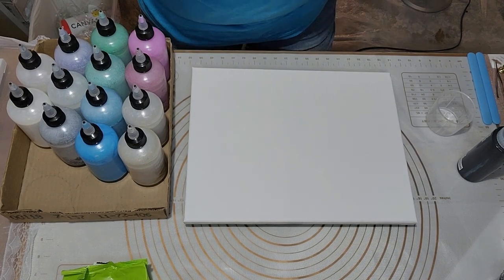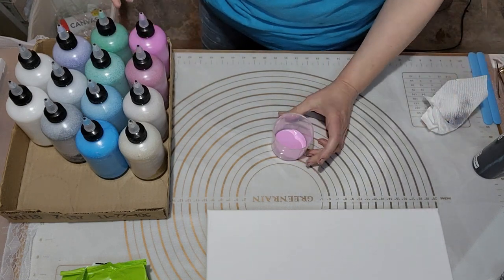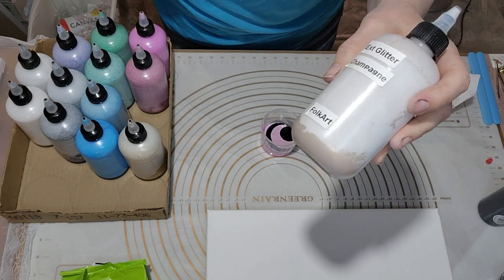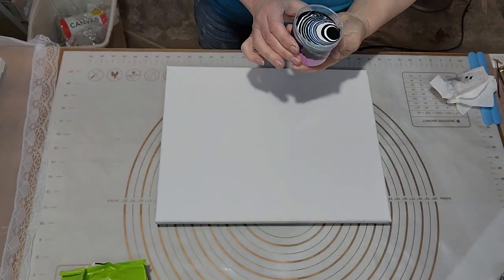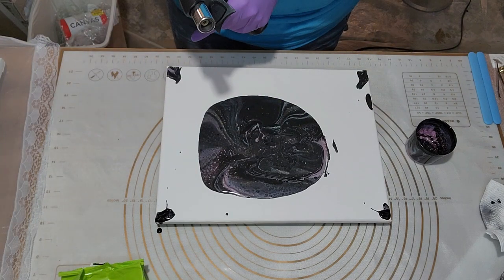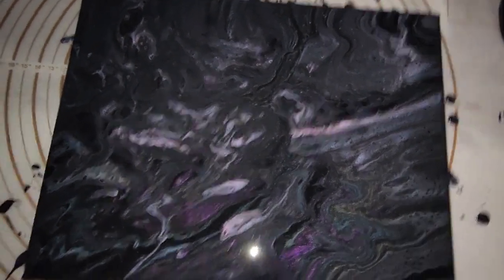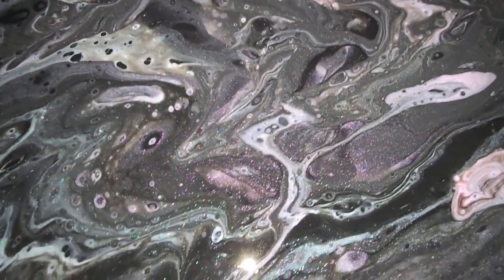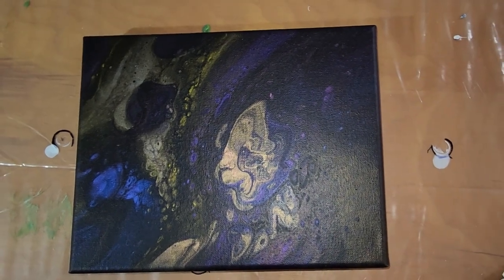#73 Flip Cup Using ALL of My EXTREME GLITTER Paints! So Much Sparkle!!!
Today's painting is a flip cup using every single Extreme Glitter color that I have. That's 13 colors plus black in between each of them! WOW!

The canvas I am using is an 11" x 14".

The colors I am using are Satin Black by Delta Ceramcoat to put between each Extreme Glitter

Each of these help my channel grow and I appreciate you!

PRODUCTS I USE FOR PAINTING:

By clicking on the link(s) below, I may get a small referral bonus. This does not affect how much you pay for your purchase.

EXTREME GLITTER PAINT:

HAIR DRYER:

WORLD'S SMALLEST LEAF BLOWER:

SILICONE MAT:

ACRYLIC PAINT PENS:

RUBBING ALCOHOL:

BABY WIPES:

SILICONE TOOLS (INCLUDING STICKS):

CORK FOR COASTERS:

NITRILE/VINYL GLOVES:

JUMBO PUSH PINS:

GE HEAVY DUTY POWER STRIP: